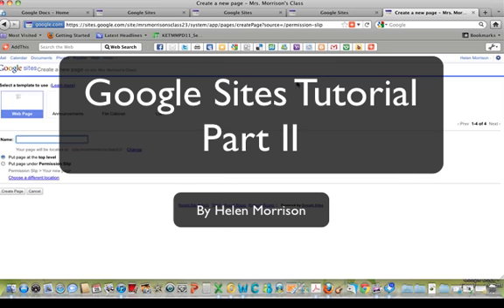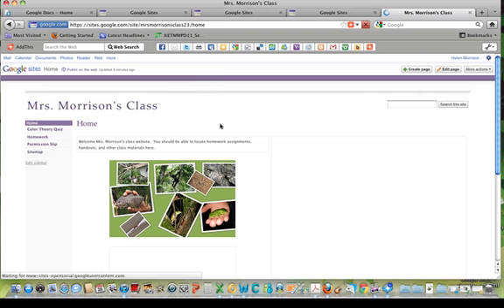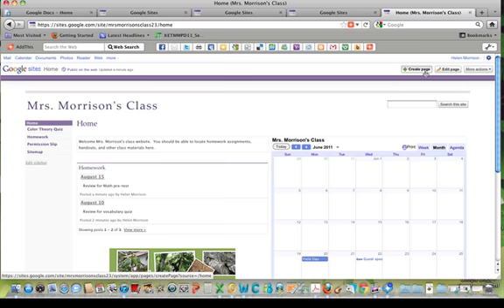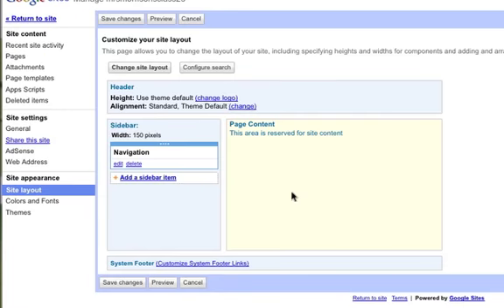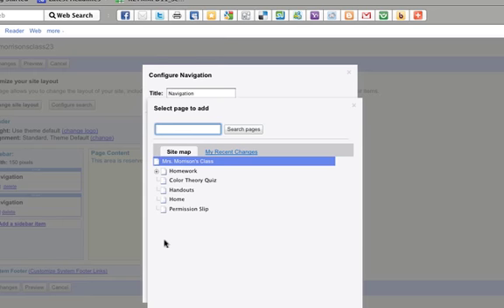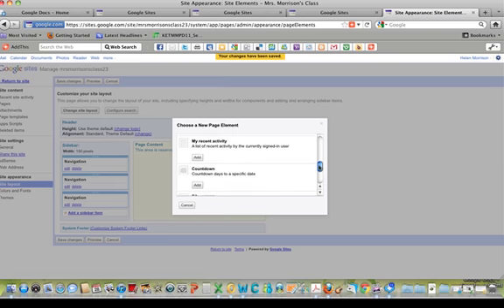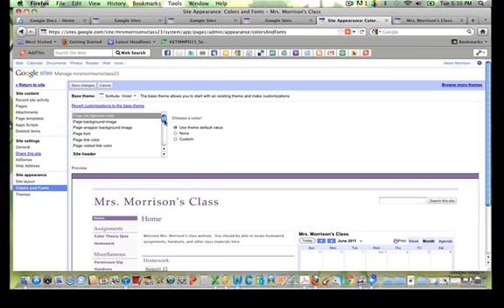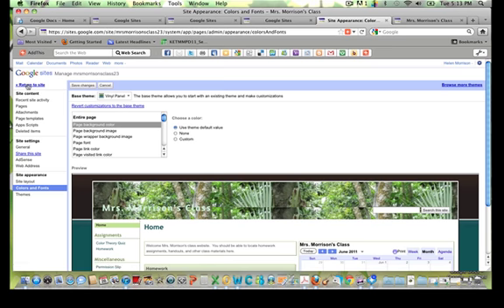Google Sites Tutorial Part 2 of 2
Continuation of a workshop